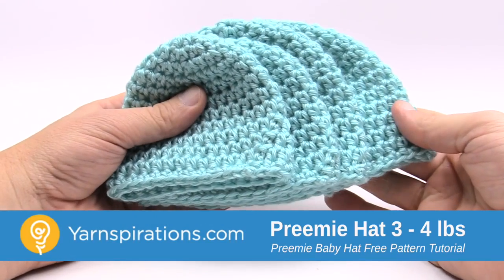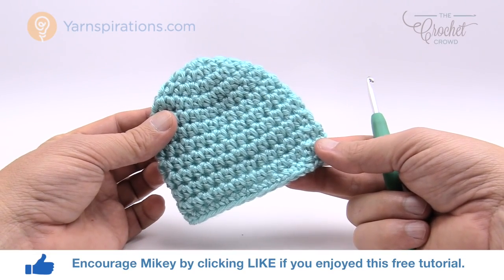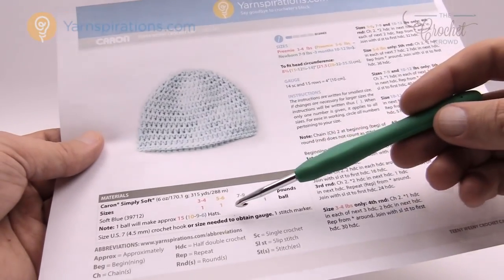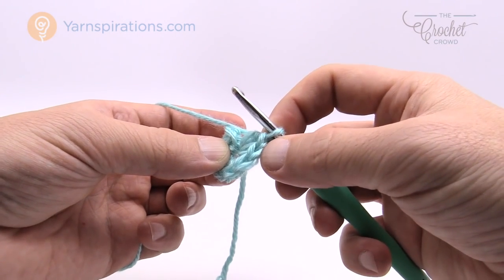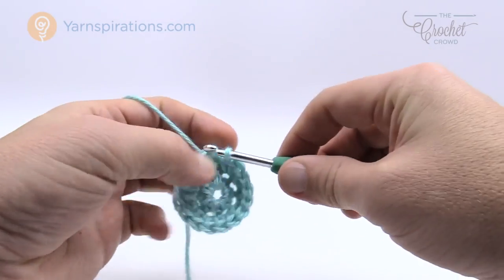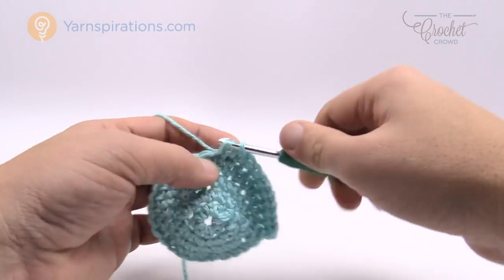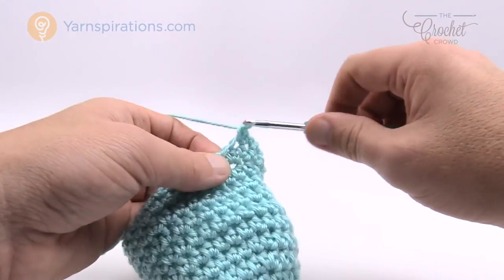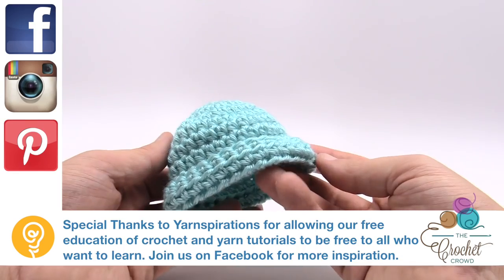Crochet A Preemie Hat: 3 - 4 lbs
How to crochet a baby hat. A Teeny Weeny Cap to crochet for little ones. Stitched in Caron Simply Soft, perfect for Preemies and Newborns.